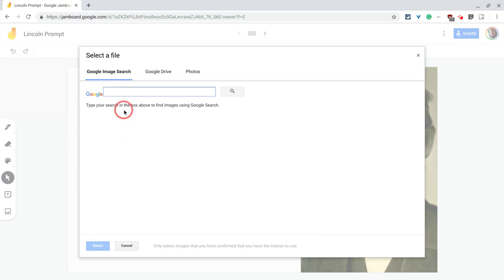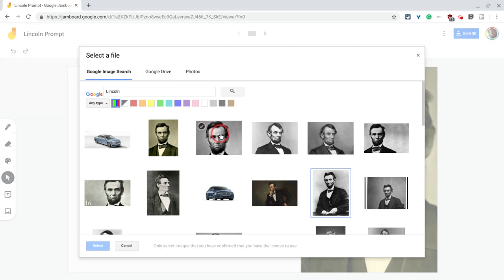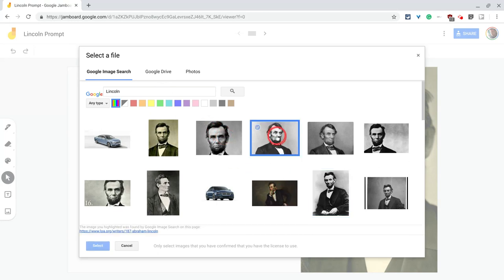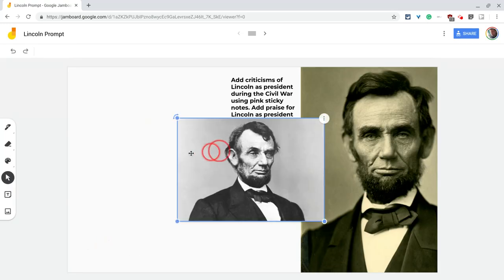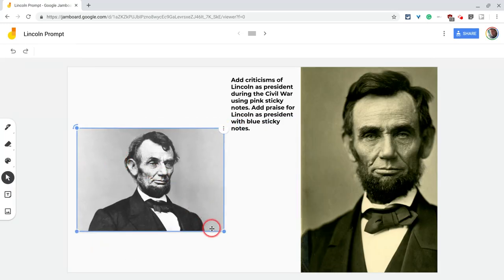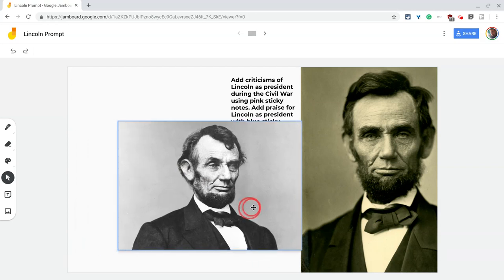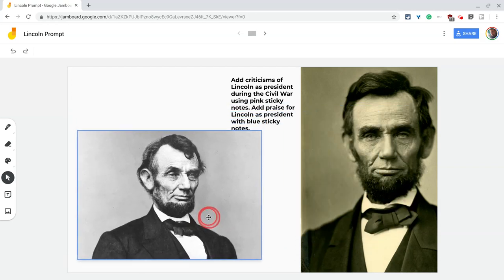Google Jamboard Web App - Add Images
to use the Jamboard web app. You can now add images in the web app!